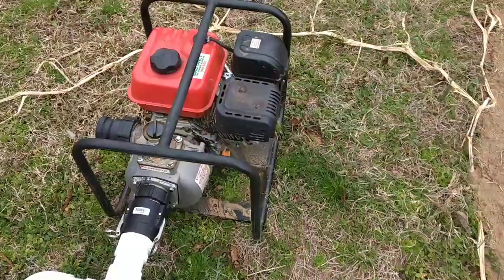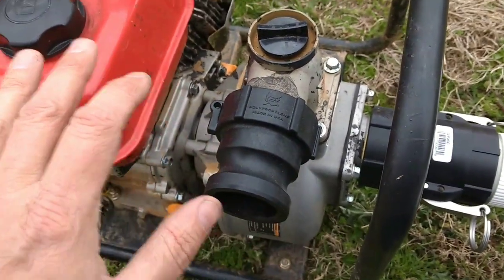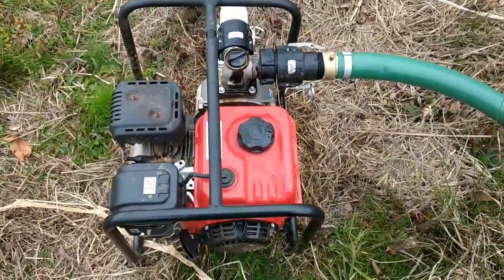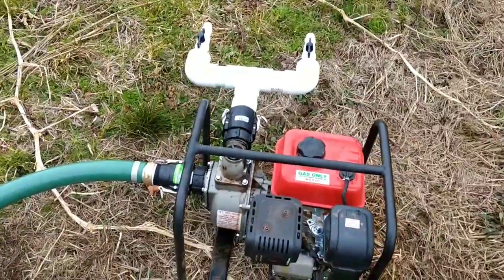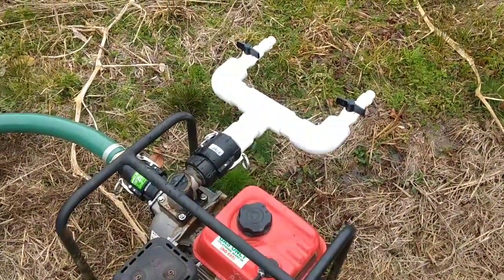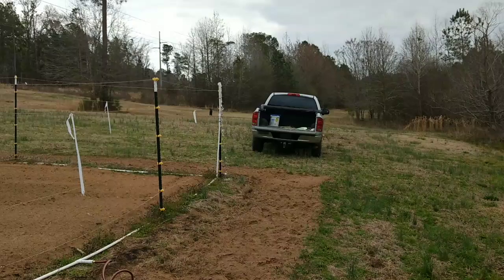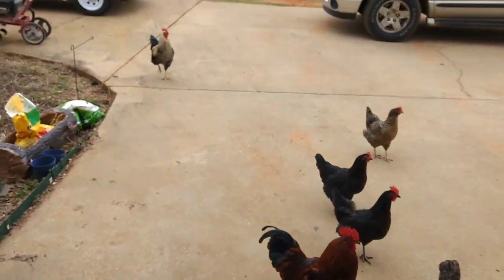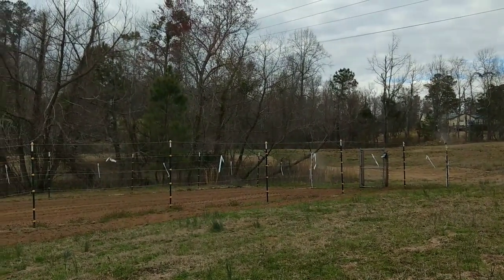Trash Pump Irrigation System, cheap and easy!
Cheap and easy garden irrigation system using a trash pump pulling from our pond.